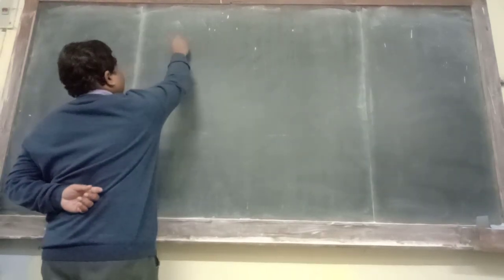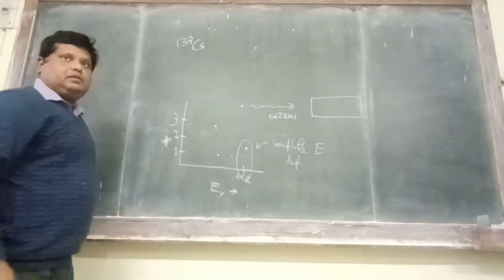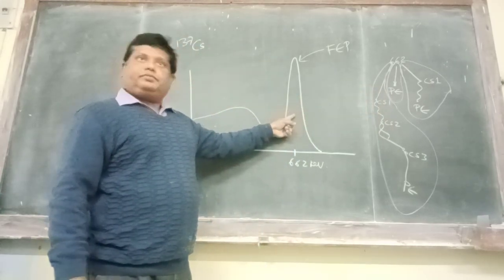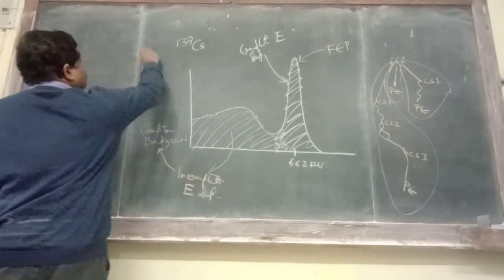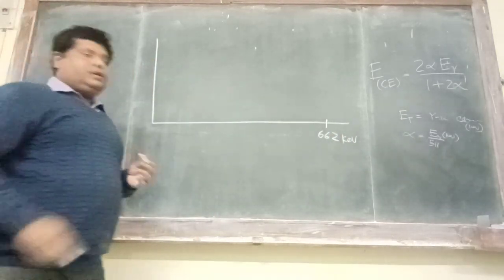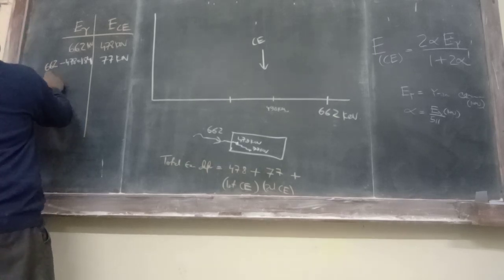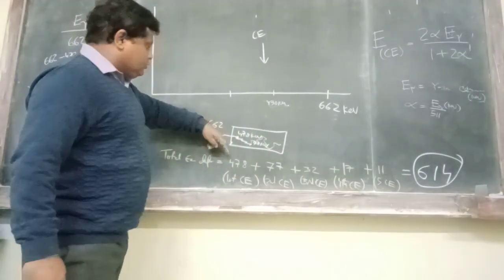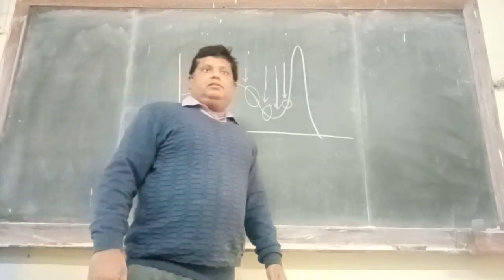Multiple Compton Scattering Estimations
We calculated maximum energy depositions in gamma detector after 5 successive Compton scatterings.